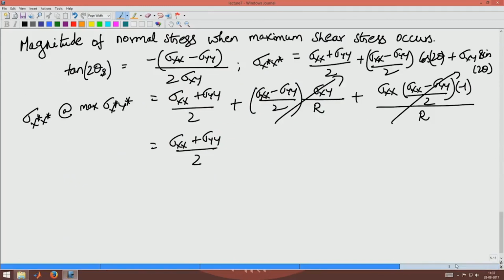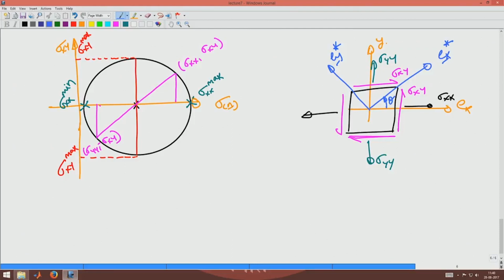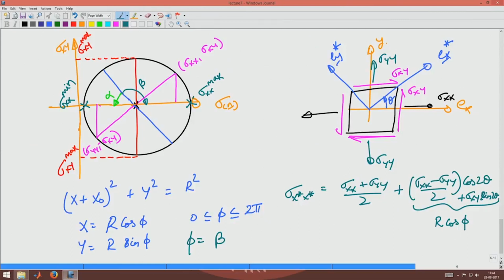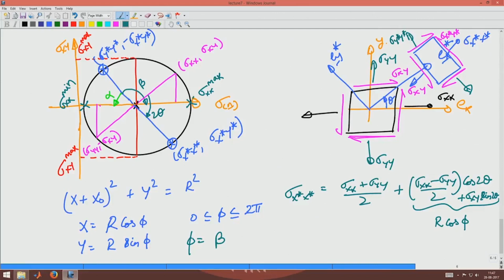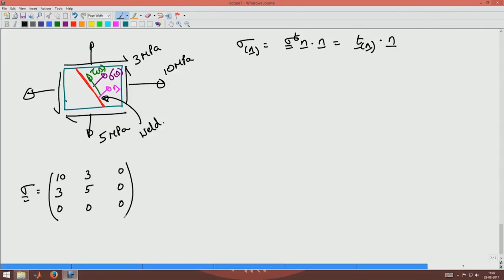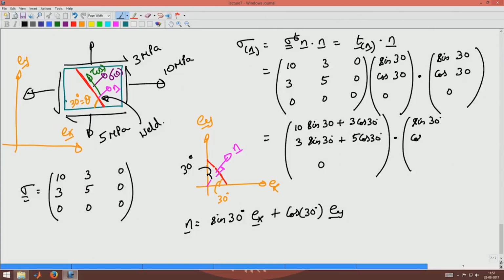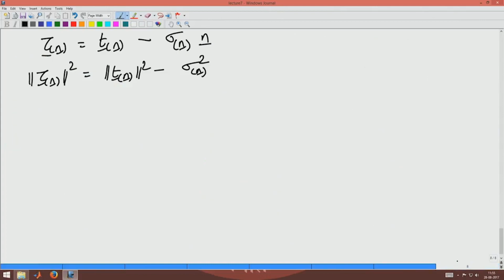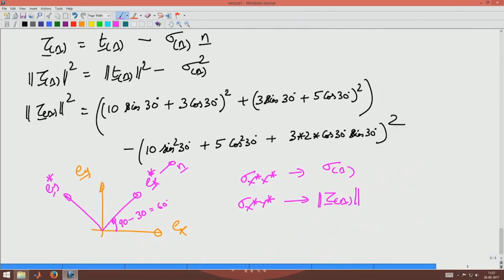Example 3: Transformation of stress components